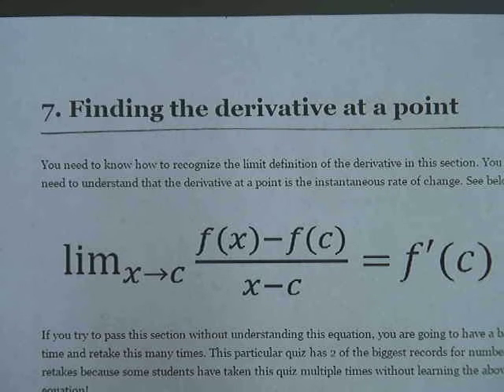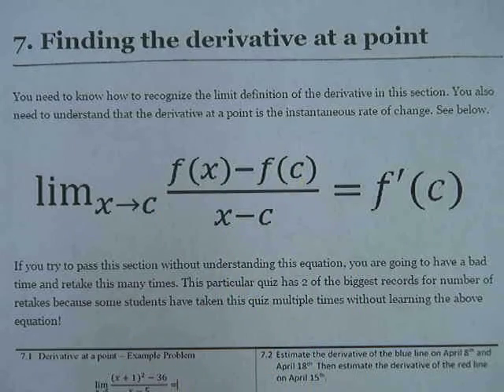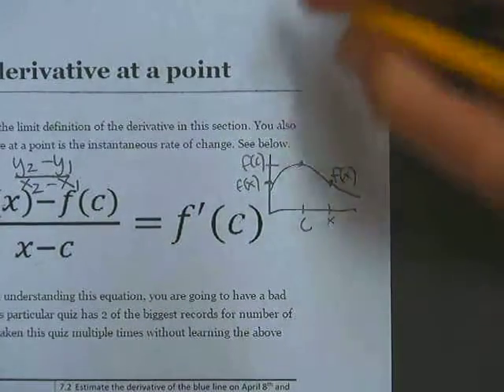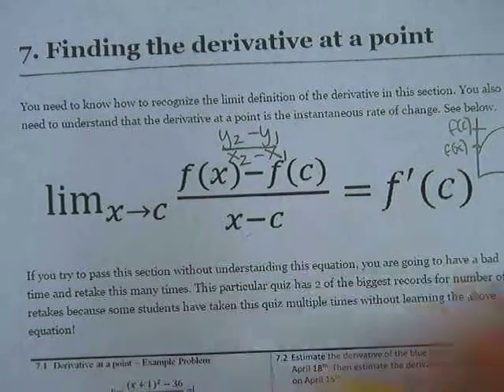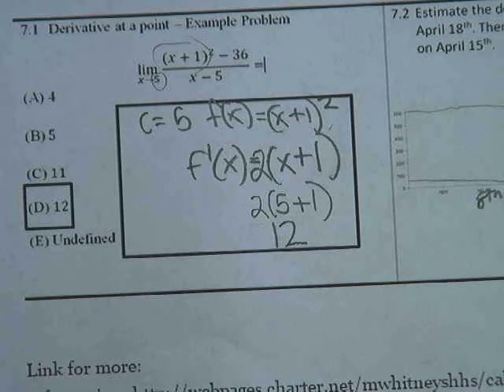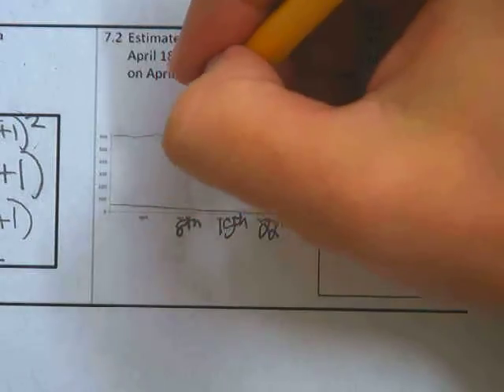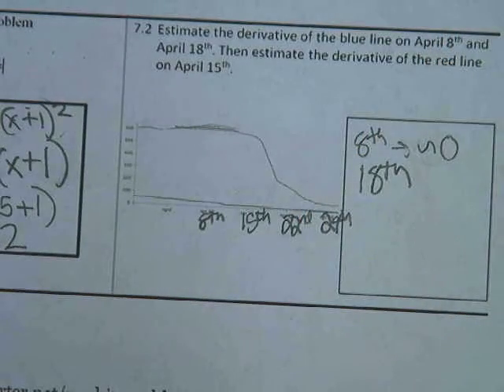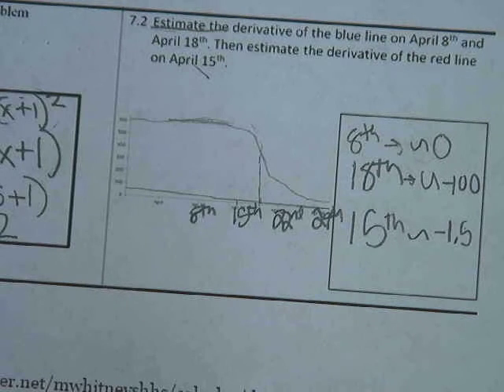7 Finding the derivative at a point